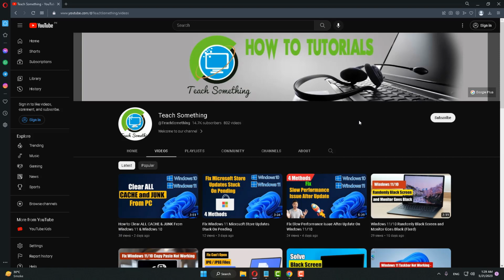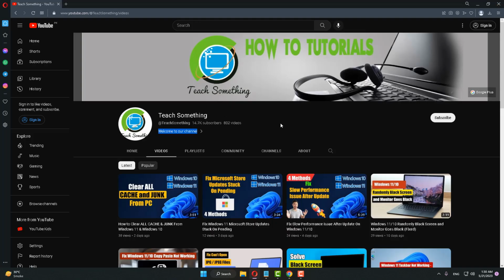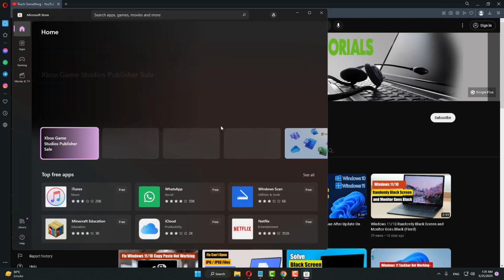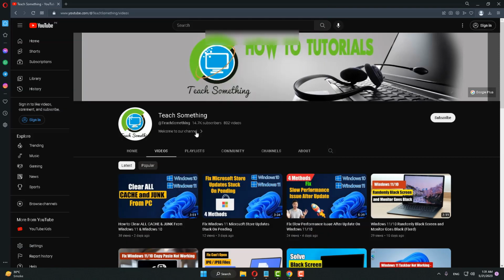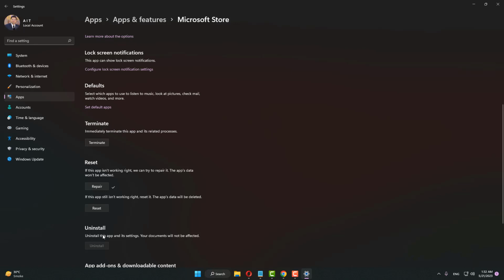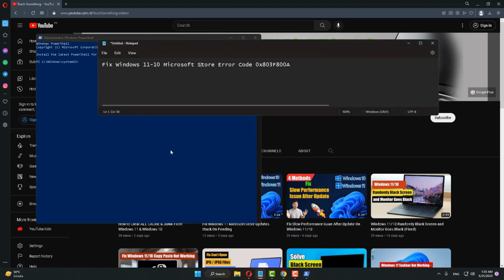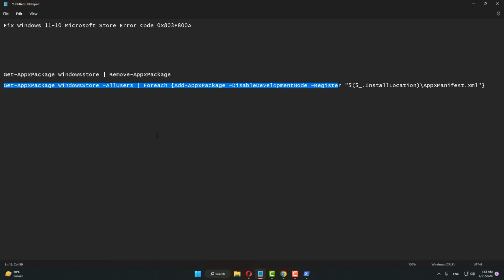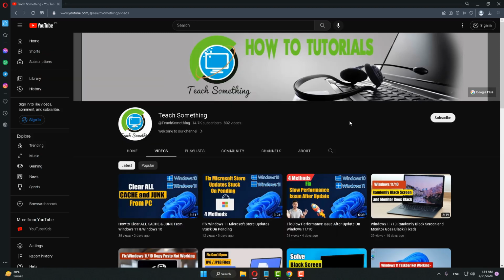Fix Windows 11/10 Microsoft Store Error Code 0x803F800A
In this video tutorial i will gonna show you Fix Windows 11/10 Microsoft Store Error Code 0x803F800A.